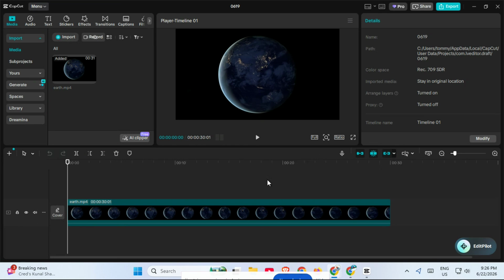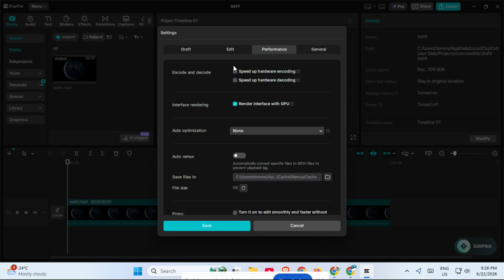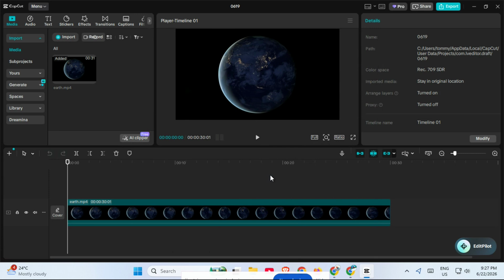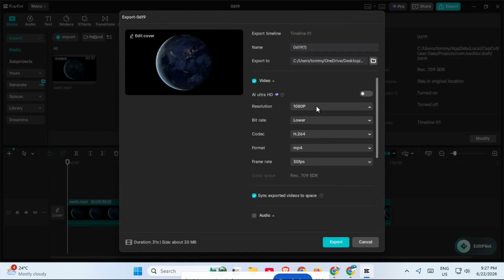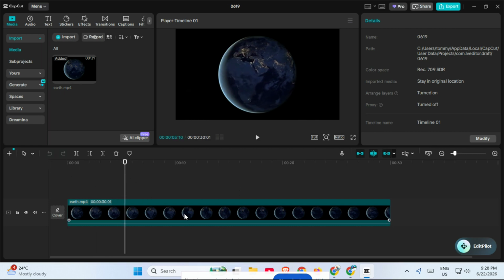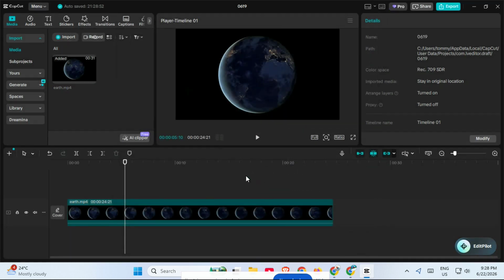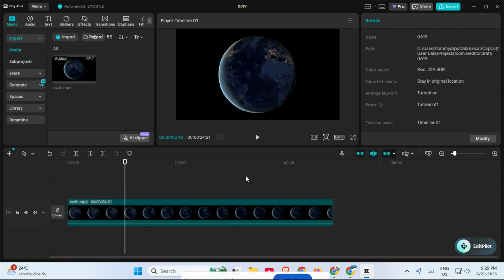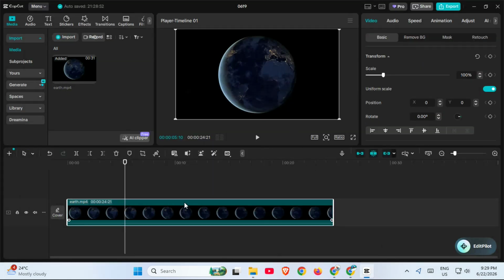CapCut Export Error Fix (Easy Guide)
Learn how to fix CapCut export errors with simple troubleshooting steps for desktop and project issues.
This guide shows how to turn off hardware encoding, reduce export settings, free up storage, and fix bad timeline clips.

🕚Timestamps:
0:00 Intro
0:21 Fix 1: Turn Off Speed Up Hardware Encoding
0:52 Fix 2: Check Device Storage And Lower Export Settings
1:29 Fix 3: Find And Refresh The Problem Clip On The Timeline
2:17 Recap And Final Tips

✍️What You'll Learn In This Video:
• How To Fix CapCut Export Errors On Desktop
• How To Turn Off Speed Up Hardware Encoding
• How To Free Up Storage For Smoother Exports
• How To Lower Resolution And Frame Rate Before Exporting
• How To Find The Clip Causing Export Failure
• How To Refresh A Problematic Timeline Section
• How To Prevent Common CapCut Export Issues

💡Pro Tips:
• Restart CapCut after changing export settings for the best results.
• Keep at least 2 to 3 GB of free space available before exporting.
• If 4K export fails, try 1080p first, then increase quality later if needed.
• Export in smaller sections to isolate corrupted clips faster.
• Update CapCut and your graphics drivers if export issues keep happening.